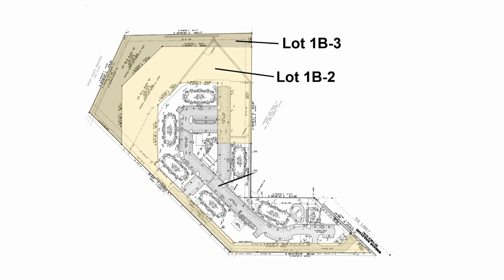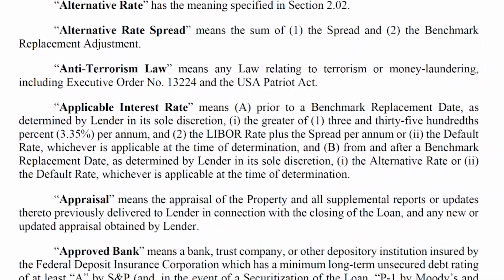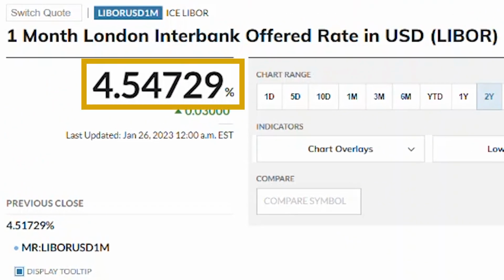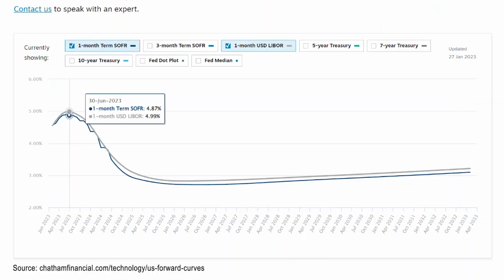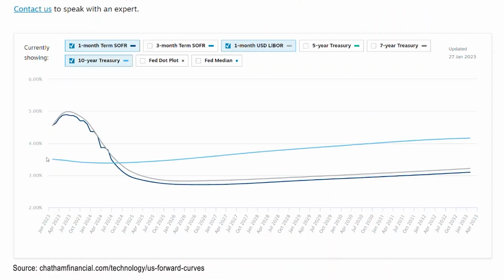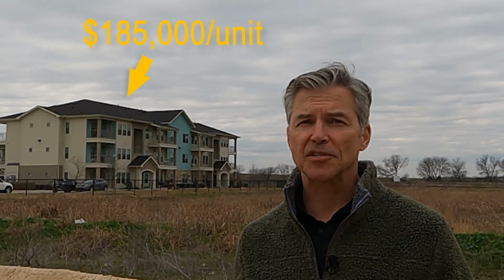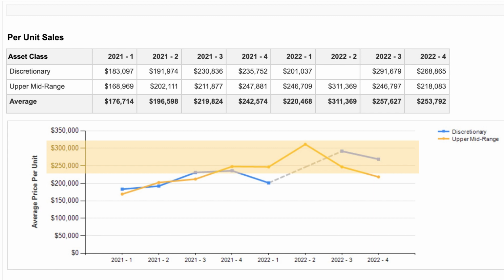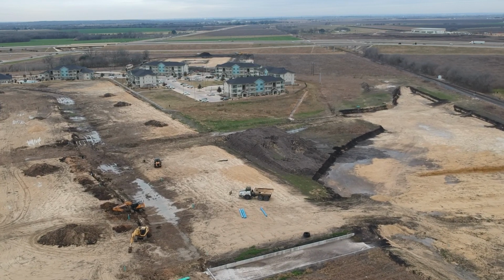Stanton Update - January 2023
“The Stanton” investment in Lockhart, Texas represents a unique opportunity comprising two phases.  Phase I involves the purchase and operation of the existing 140 units built in 2019.  Phase II involves the ground up development of 144 additional units to be completed by December 2024.  Phase I is funded through private equity and a 3-year bridge loan through Arbor Commercial lending.  Phase II is funded through private equity and a 2-year construction loan through Encore Bank.

Developer:
Pilot-Legacy Private Equity Group
16051 Addison Road, Suite 201
Addison, Texas 75001